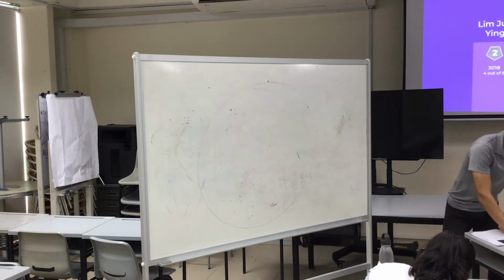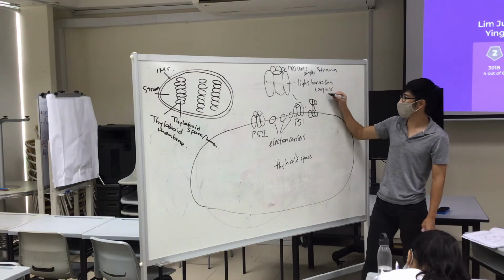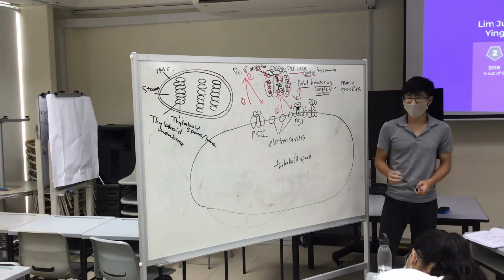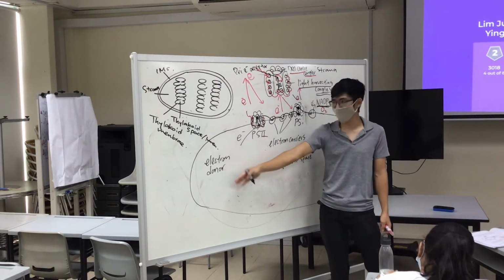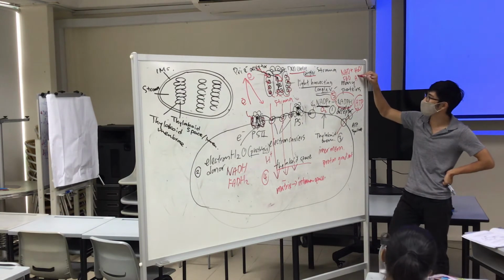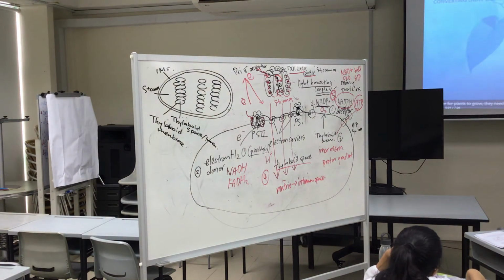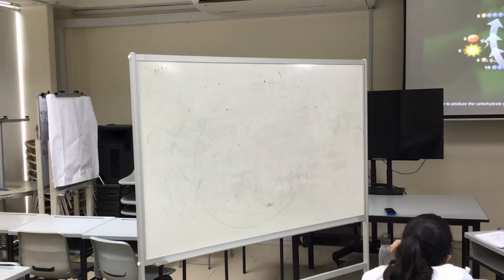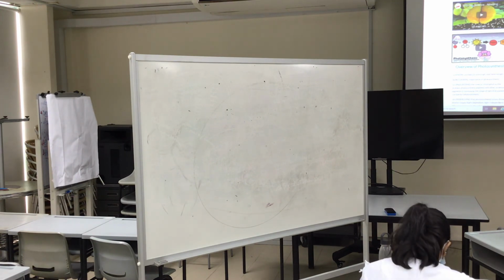Knowledge Cafe: Photosynthesis